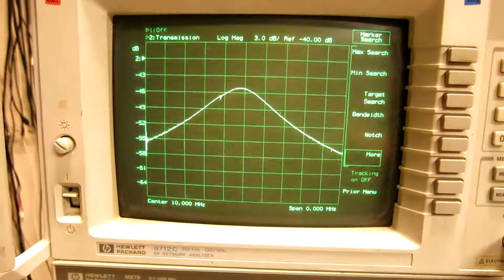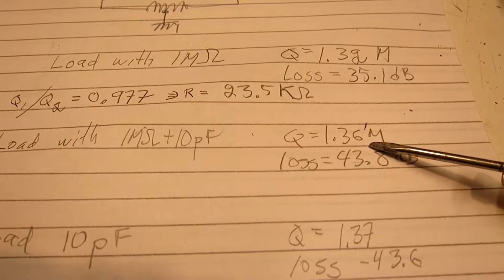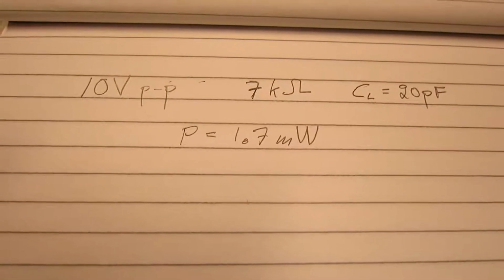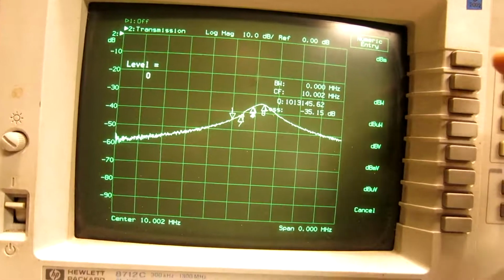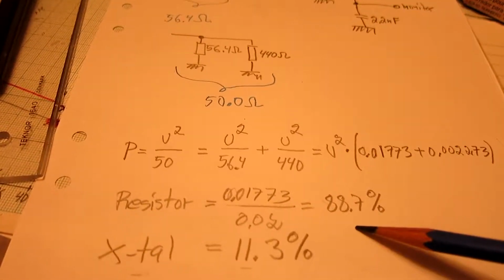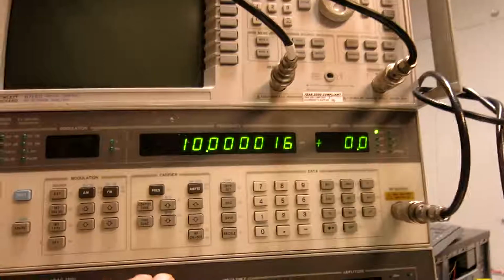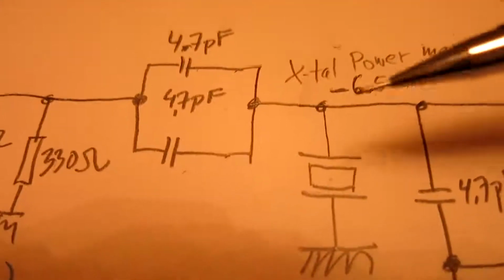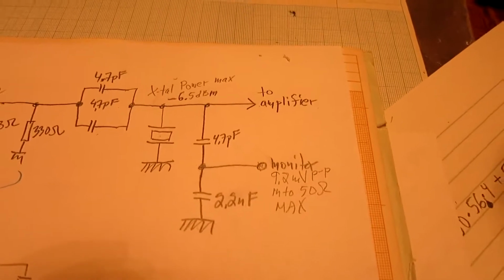nerds67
This is the 67th in a series of videos about sideband noise in oscillators, frequency multipliers, the components we use to build them as well as the tools used to measure sideband noise. In this video I am looking at the properties of a 3rd overtone crystal for 10 MHz and take the first steps towards building an oscillator around it.